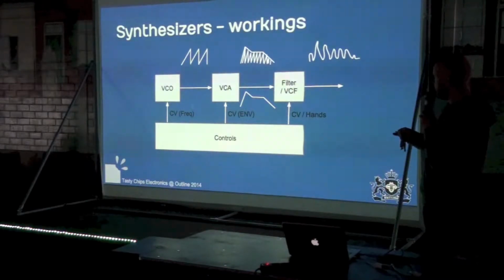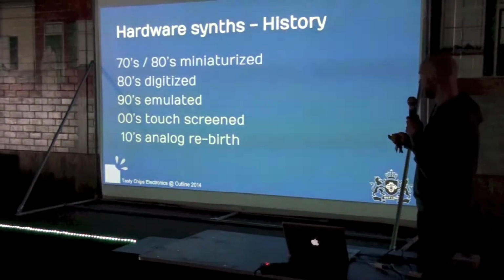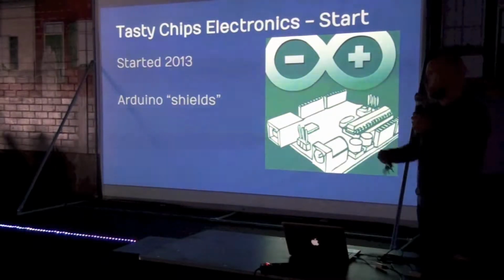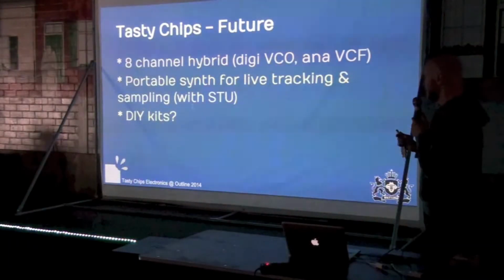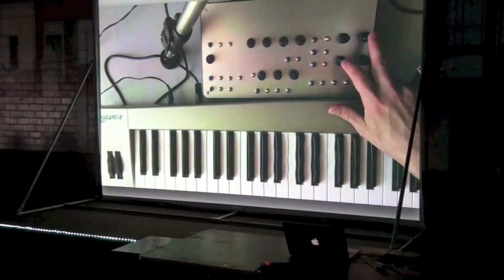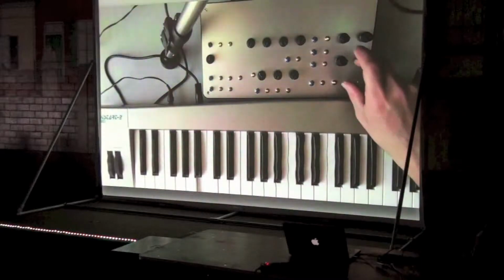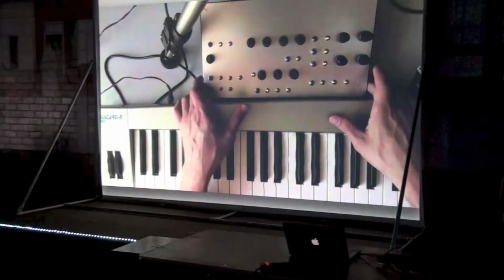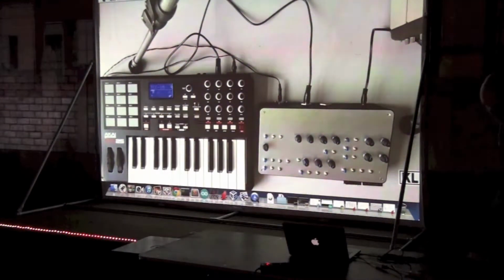Outline 2014: Seminar - Tasty Chips Synth demo by Earx